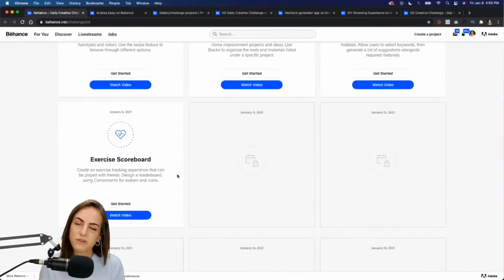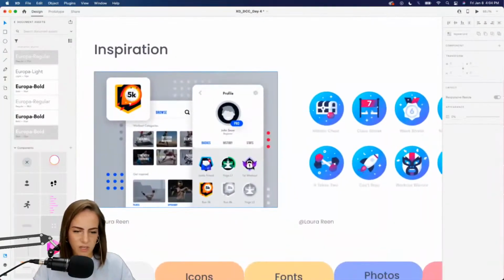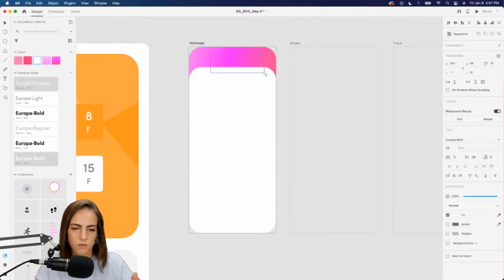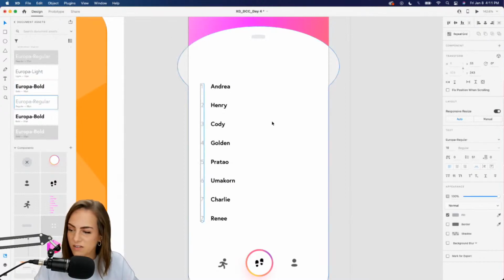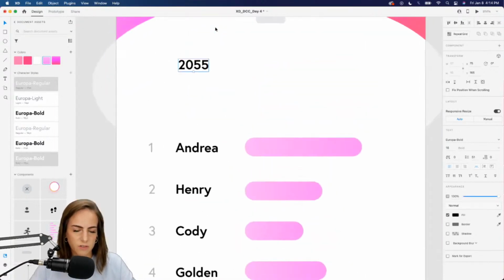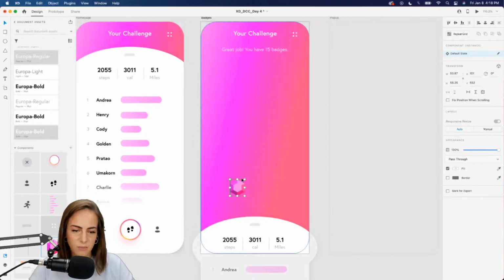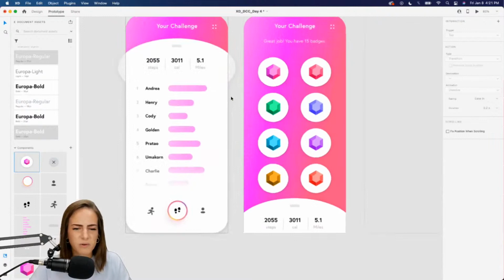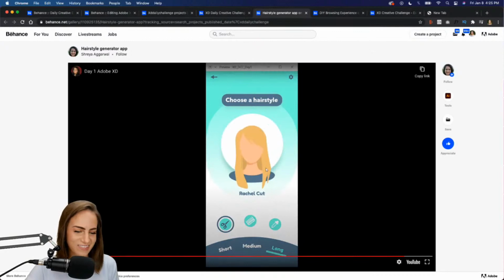Creative Encore: Xd Daily Creative Challenge - Exercise Scoreboard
(THIS VIDEO IS NOT LIVE - BUT THE CHAT ON BEHANCE IS! SAY HI!)

Tune in to Adobe Live for a Creative Encore of the Xd Daily Creative Challenge, hosted by Andrea Eppy! Complete 9 challenges by Friday, January 29th and you’ll be on your way to sharpening your skills.

CHALLENGE: Create an exercise tracking experience that can be played with friends. Design a leaderboard, using Components for avatars and icons.